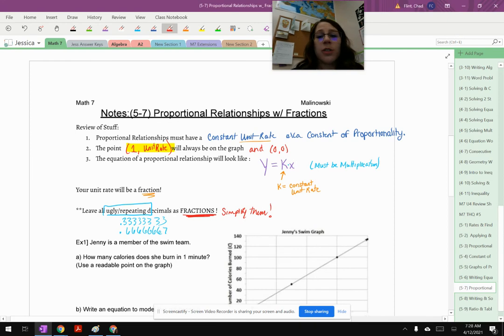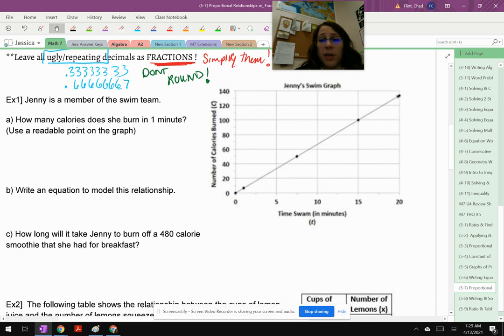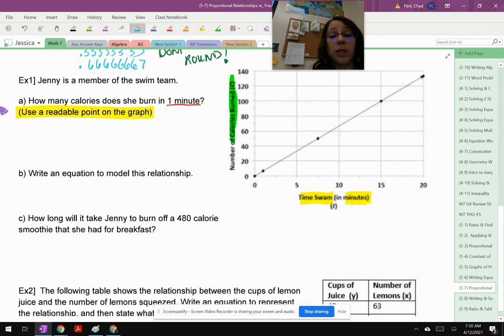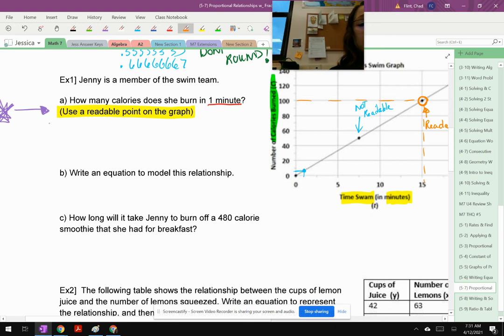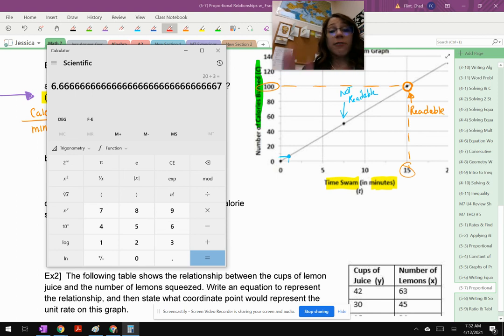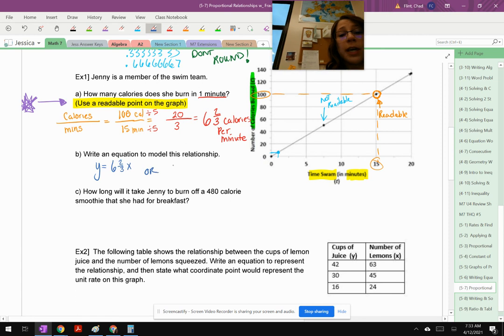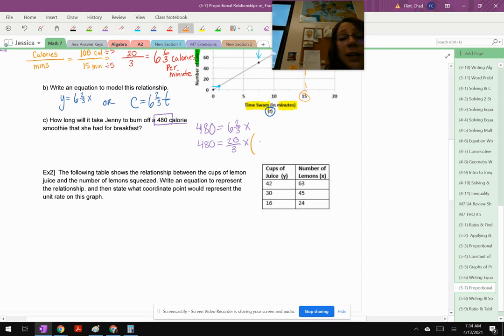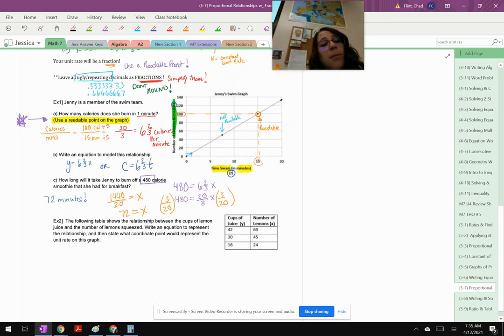M7 Notes (5-7) Ex1